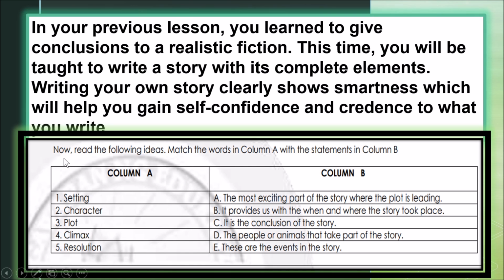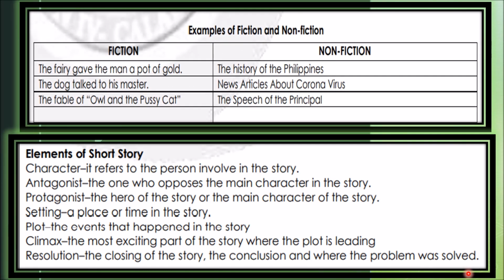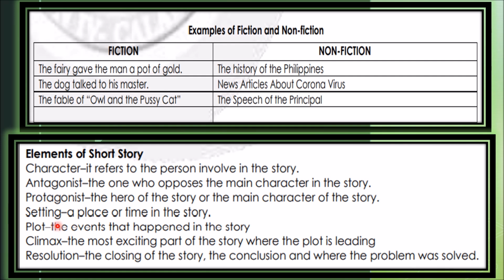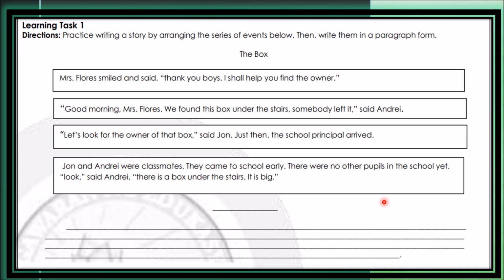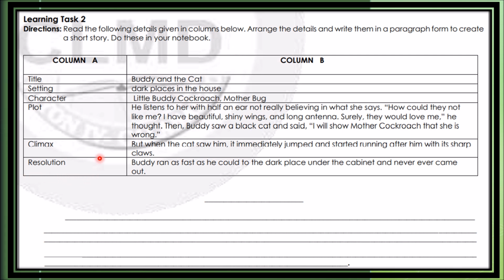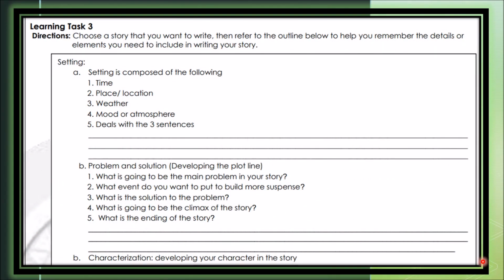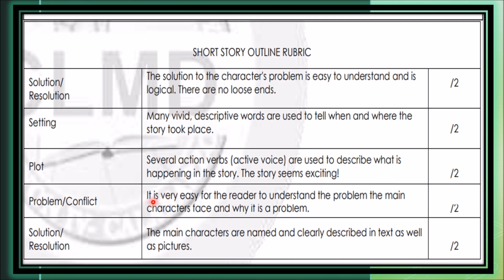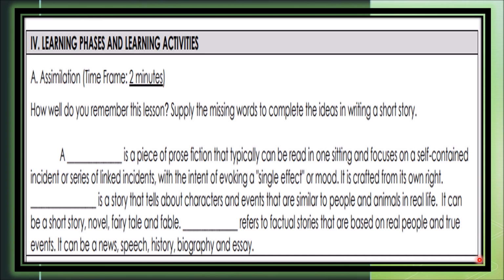ENGLISH 4 QUARTER 4 WEEK 2 Writing a Short Story (MELC BASED) BY:DOC VI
This educational video is for ENGLISH 4 QUARTER 4 WEEK 2 WRITING A SHORT STORY MELC-BASED. The tasks given are from the Learner's Packet of Grade 4 pupils.